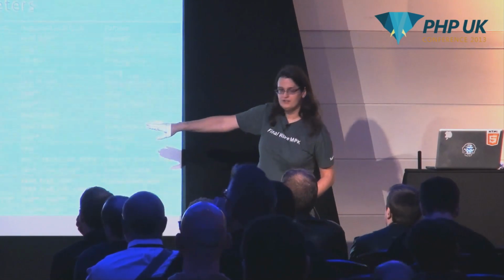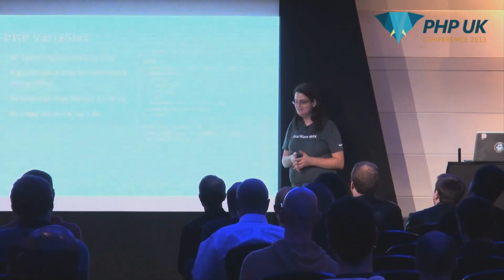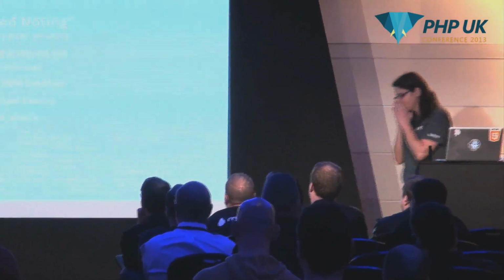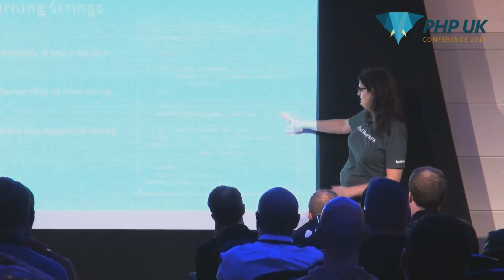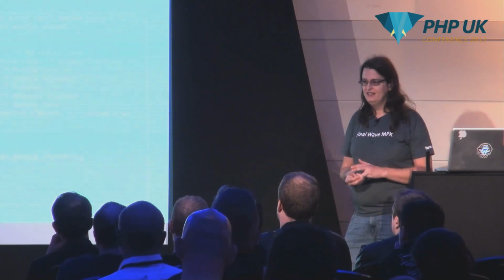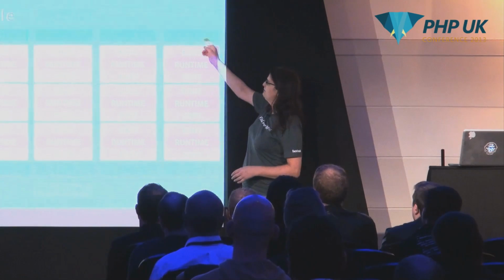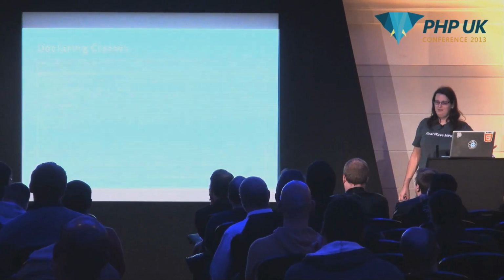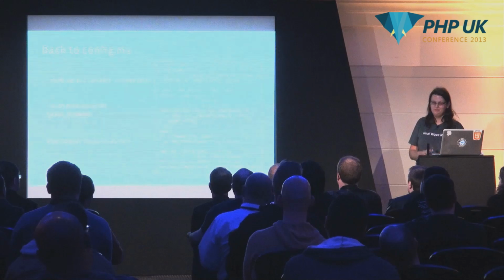PHP UK Conference 2013 - Sara Golemon - PHP Extensions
PHP extensions provide the "glue" between the PHP language and C/C++ libraries. This session will provide an intense, and fast paced introduction to writing custom extensions. Attendees should ideally know C/C++ already. Time permitting, HipHop extensions may be covered as well.